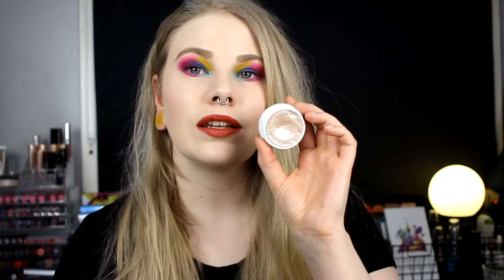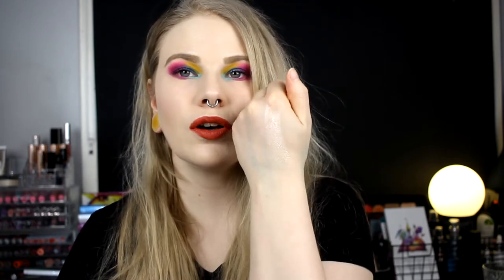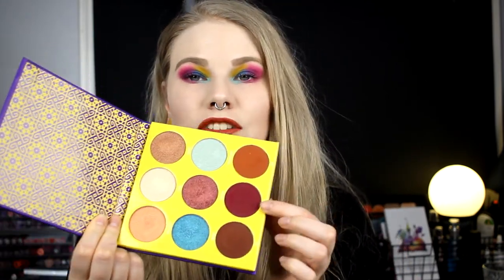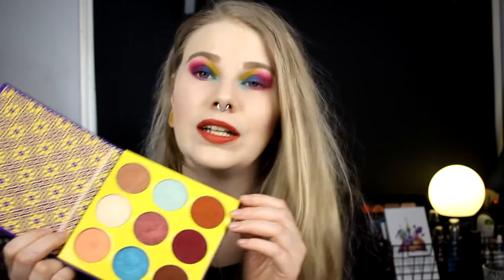| February Favorites 2019 |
Hi!
Today i'm here with a short favorites video!

FAQ:
From: Sweden
Cruelty Free: Yes
Born: 1989
Ears: 20 mm
Septum: 2,4 mm

EQUIPMENT:
Camera: Canon EOS 600D
Editing program: Sony Vegas Pro 13
Lights: Day light and/or 2 soft boxes